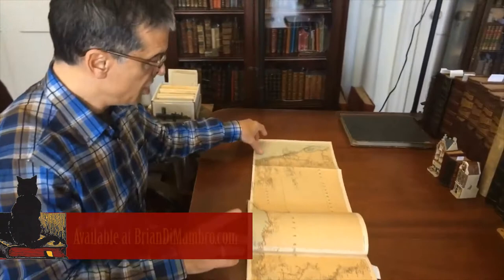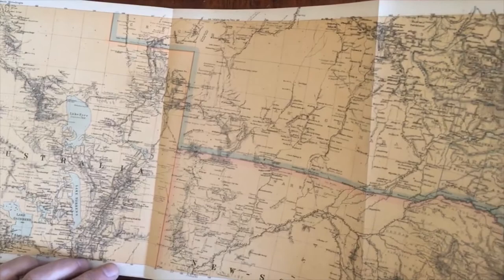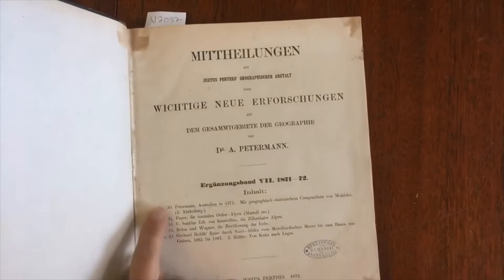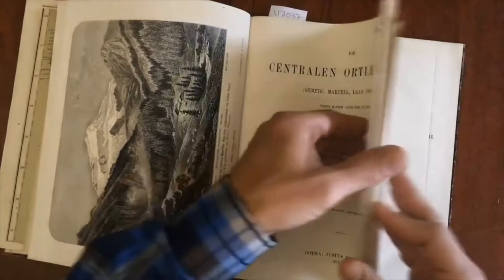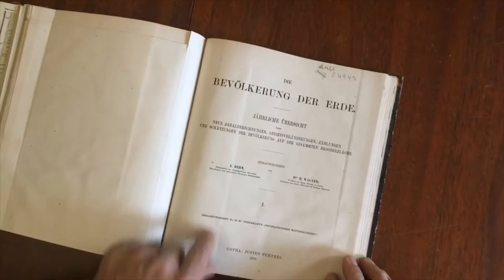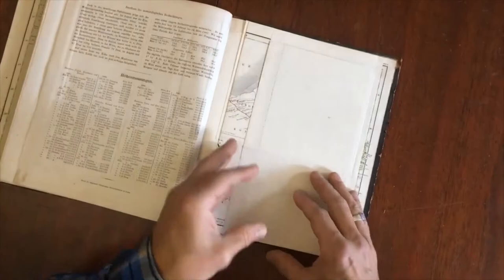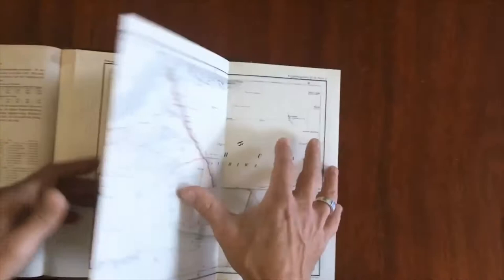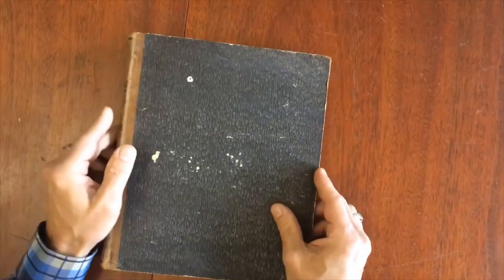Australia 1871 huge 4-sheet wall map Petermann Rohlf's Travels North Africa Guinea Chad explorations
[southern Australia, 19th Century Periodicals, German Magazines, Dr. A Petermann's, Geographic Magazine].

Dr. A Petermann's Mittheilungen: Erganzungsband VII, 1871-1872.
Published 1871-72, Gotha by Petermann with Justus Perthes. Geographical periodical.
5 issues, each c. 75 pages. Contains total of 10 maps.

With an outstanding and scarce suite of four oversized oblong fordling format maps of the coastline of South Australia from Perth across to Sydney & Stanley region. Thousands of tiny place names within the giant map which could be assembled into a wall-sized map.

Also with two large folding maps depicting the details of G. Rohlf's travels in the lands of central Africa around Chad from Gudjba to Lagos along with the detailed 124 pp. expedition account article.

Period 1/4 leather binding, paper covered boards, gilt bands and title lettering to smooth spine. Any age flaws are easy to overlook or forgive.

Contains five (5) issues of "Dr. A. Petermann's Mittheilungen", a famous and influential German geographic magazine from the mid-19th century on. This volume contains issues number 30-34. The issues titles are as follows:

Australien, by C.E. Meinicke.
Die Centralen Ortler-Alpen, by Julius Payer.
Die Zillerthaler Alpen, by Carl Sonklar Edlem von Onnstadten.
Die Bevolkerung Der Erde, by E. Behm and Dr. H. Wagner.
Gerhard Rohlf's Reise Durch Nord-Afrika, by Gerhard Rohlf.

[V2037].